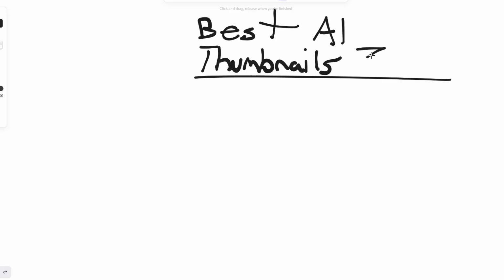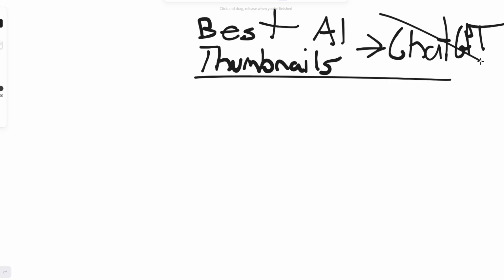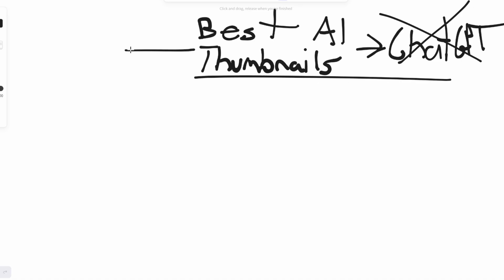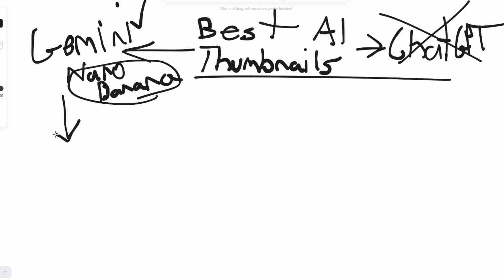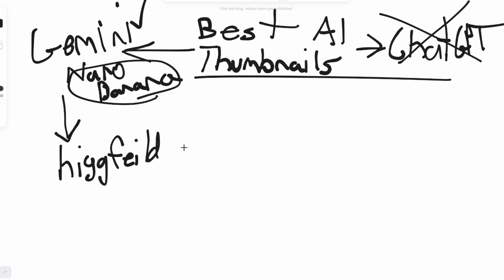Free AI Thumbnail Generator: My "2-Minute" Workflow ($0 Cost)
Stop paying $50 per thumbnail. This is the exact AI workflow I use to generate "Clickable" thumbnails in under 2 minutes for $0.

Most creators think you need expensive designers or complex Photoshop skills to get views. In this video, I break down my "Rough Draft" method using a AI tool called Higgsfield to generate unlimited assets, and how I combine them for high Click-Through Rates.

📊 Workflow Timestamps:
0:00 - Best AI Thumbnails (don't use ChatGPT)
1:16 - My Recommendation (Google Nano Banana Pro)
1:45 - higgsfield.ai (yes, it's free with 10 daily credits)
3:15 - Showcasing higgsfield.ai and How It Works

👇 The Strategy: You don't need a perfect thumbnail; you need a thumbnail that opens a "Loop" in the viewer's brain. I use AI to generate the "Impossible" images that human designers take hours to draw.